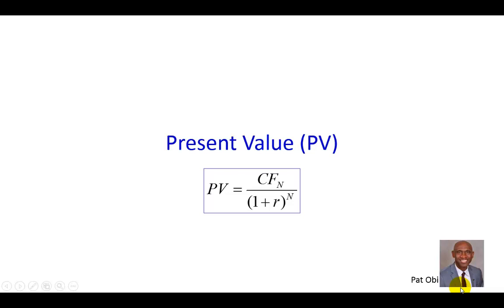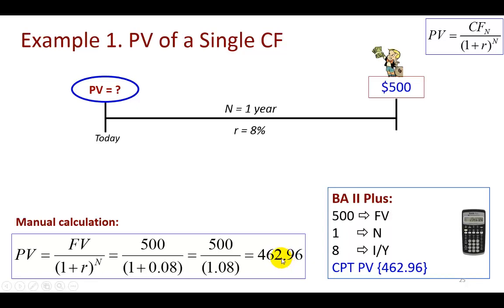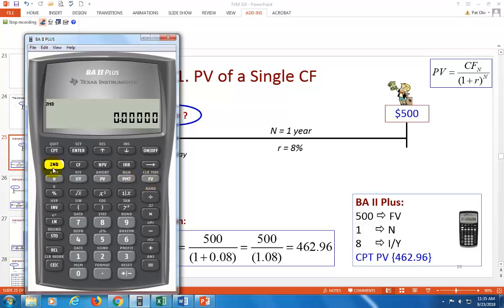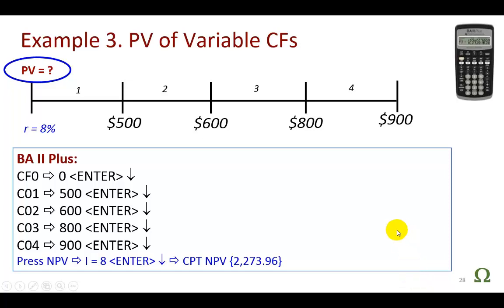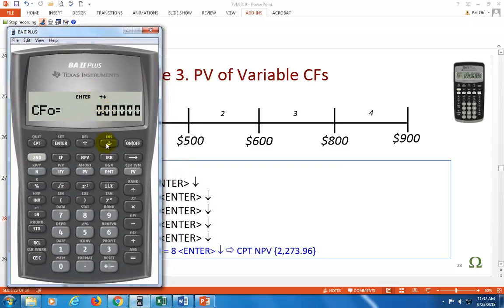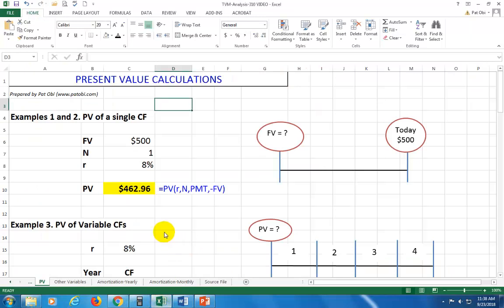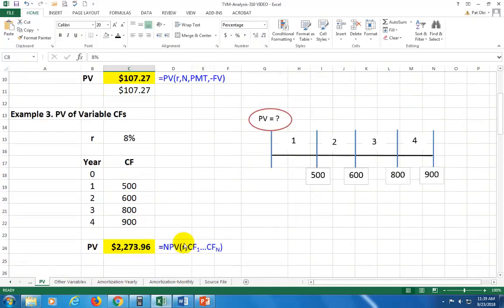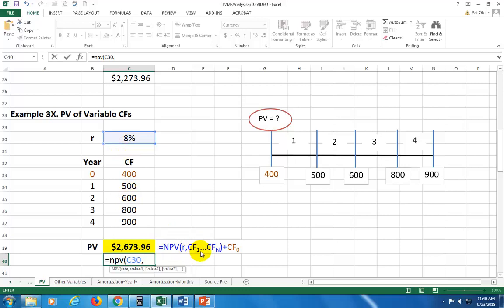TVM Video 6 - PV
Calculation of PV of single an variable cash flows - manual computations, financial calculator, Excel functions